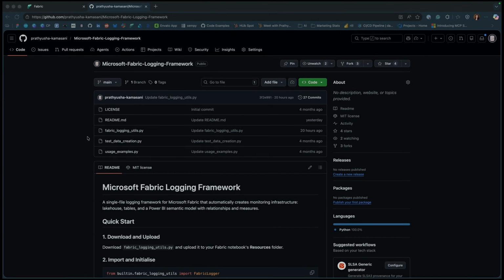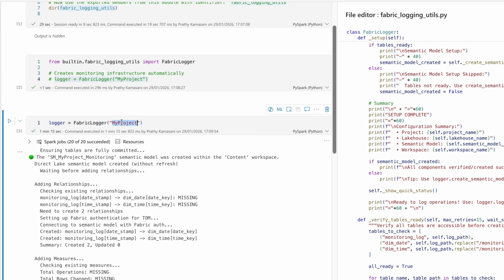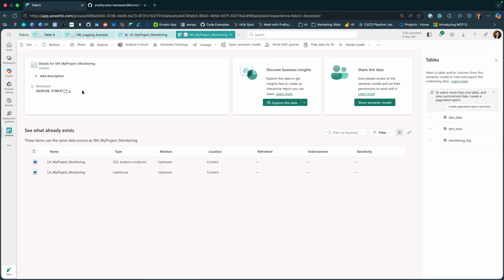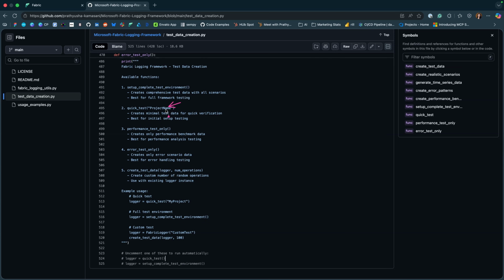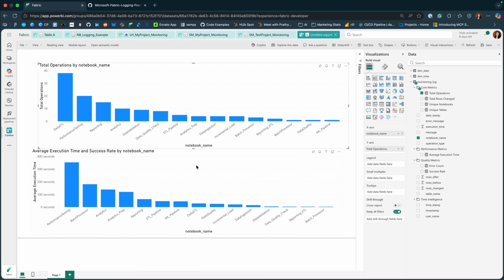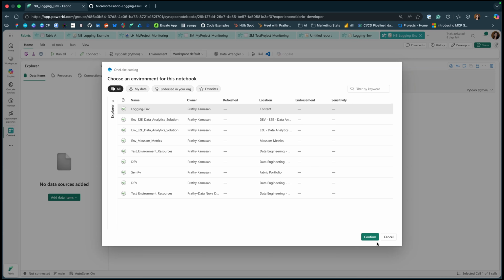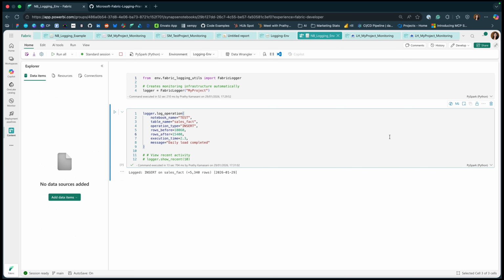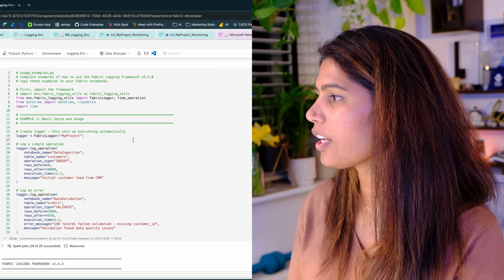Fabric Logging Framework for Microsoft Fabric Notebooks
Microsoft Fabric Logging Framework: A Practical Walkthrough
I built a logging framework for Microsoft Fabric notebooks to capture metadata from your ETL and ELT pipelines. In this video, I walk you through how it works, how to set it up, and how to adapt it for your own projects.
I cover everything from downloading the framework from GitHub to importing it into your workspace, with practical examples along the way. If you've worked with SQL Server or SSIS logging, the concepts will feel familiar, but this is designed specifically for Fabric notebooks.
I also share how I customise the framework for different client requirements, and how the metrics it captures make post-project support much easier.

00:00 Introduction
00:50 Downloading and setting up the framework
02:32 Initialising and configuring the logger
06:23 Creating the semantic model
07:09 Loading and testing sample data
13:53 Customisation options
20:50 What's next

Let me know how you're handling monitoring in your Fabric projects.